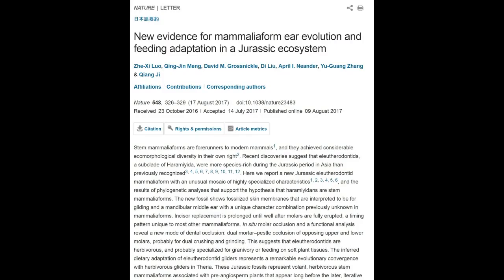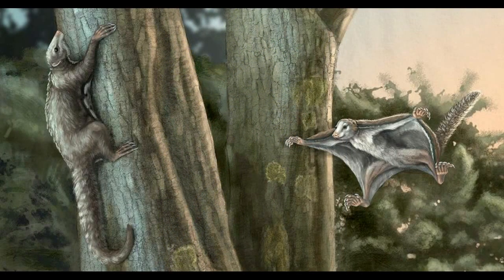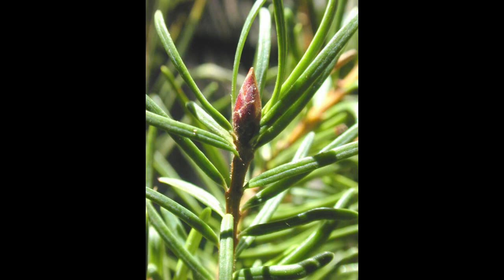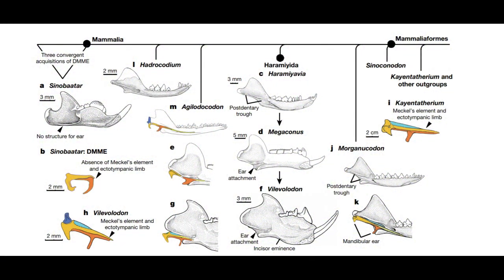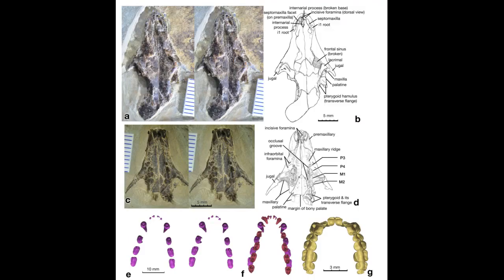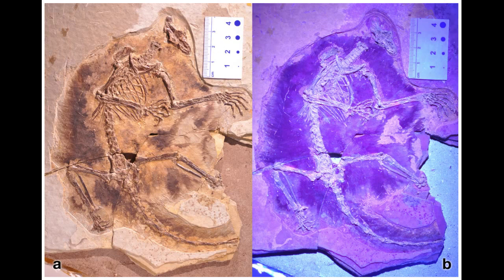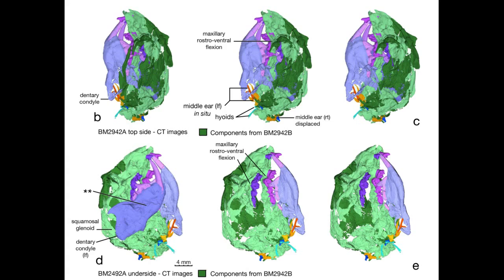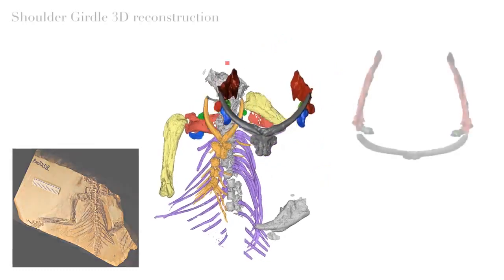Gliding with dinosaurs: new fossils highlight Jurassic mammal diversity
Dave Grossnickle talks to Sciencevideos.org about his two recent publications in Nature:

New gliding mammaliaforms from the Jurassic (doi:10.1038/nature23476)

New evidence for mammaliaform ear evolution and feeding adaptation in a Jurassic ecosystem (doi:10.1038/nature23483)

Image credits- fossil mammal photos: from the above nature publications and Dave Grossnickle; last photo: James Gurney; video at end: April Neander